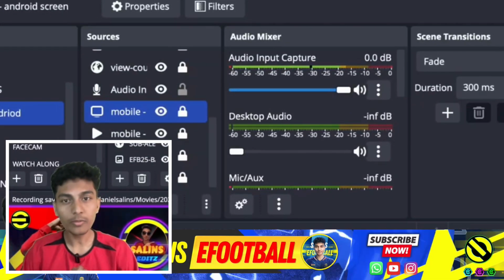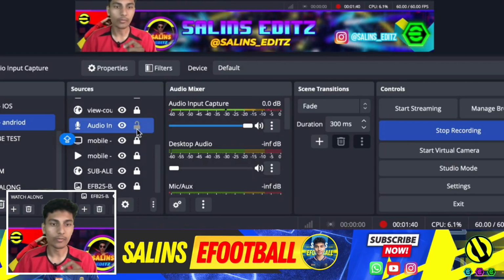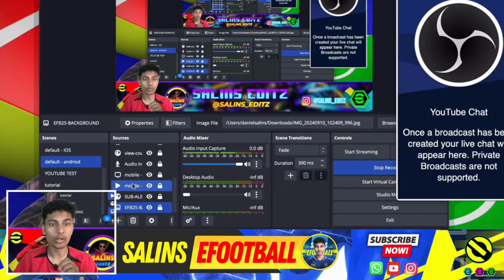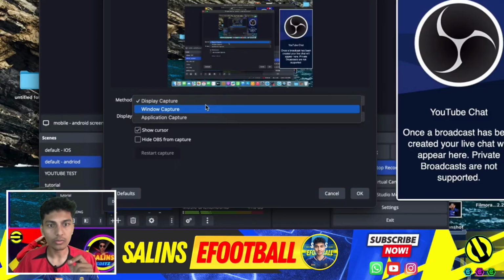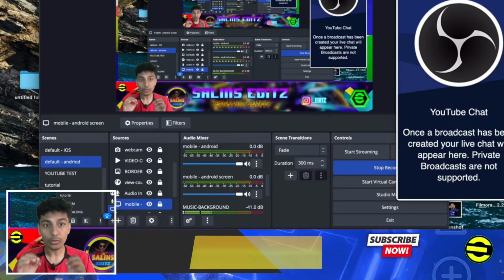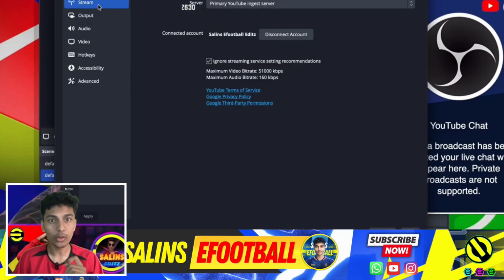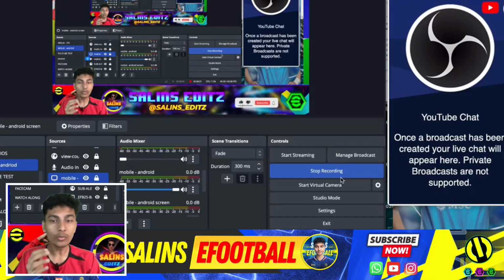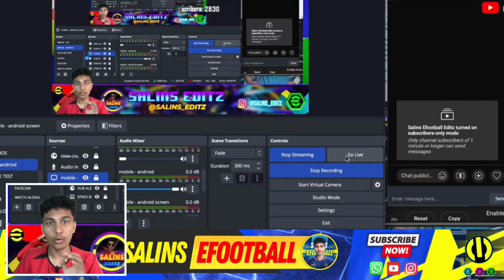THE BEST OBS STUDIO TUTORIAL 😳🔥 (ANDROID + IOS) - REUPLOAD!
THE BEST OBS STUDIO TUTORIAL FOR EFOOTBALL STREAMERS?! 😳🔥

In this video, I make a FULL detailed tutorial on how I use OBS Studio for my eFootball streams and recordings to help other creators improve their content setup.
I explain everything step-by-step including recording setup, streaming setup, adding sources, overlays, scenes, audio settings, and how to use OBS for both Android & iOS gameplay 👀🔥

🔥 Full OBS Studio Tutorial
🔥 Android + iOS Setup Guide
🔥 Streaming + Recording Explained
🔥 How I Make My eFootball Videos

If you want to improve your stream quality, recordings, and content creation setup, this tutorial will help you massively.

0:00 Intro
0:55 About OBS Studio
1:48 Download OBS and info
3:30 Sources and Scenes in OBS (Overlay, Music, Video, Audio)
7:40 How to stream my Mobile Screen to OBS (IOS users)
10:10 How to stream my Mobile Screen to OBS (Android Users)
13:15 Important stream settings in OBS (IOS and Android)
15:40 Streaming and Recording with Youtube settings
18:58 Outro

🎥 LATEST VIDEO OUT NOW!
🏷️ KEYWORDS (for search relevance)
obs studio tutorial for mobile gaming, obs studio efootball tutorial, how to stream efootball mobile, obs studio android setup, obs studio ios setup, efootball streaming tutorial, how to record gameplay with obs, obs studio beginner guide, efootball content creator setup
Music from: No Copyright EDM Mix - Best of Progressive House Music